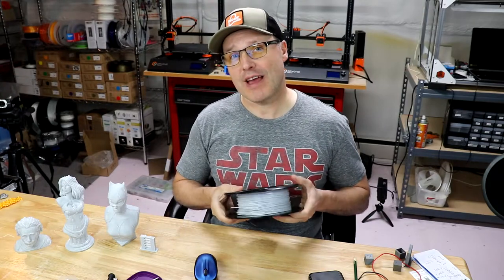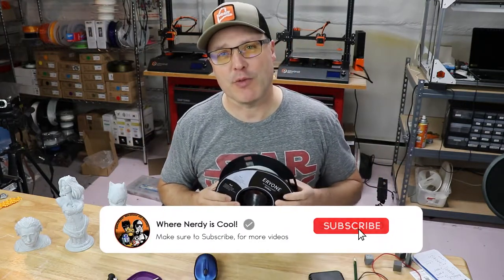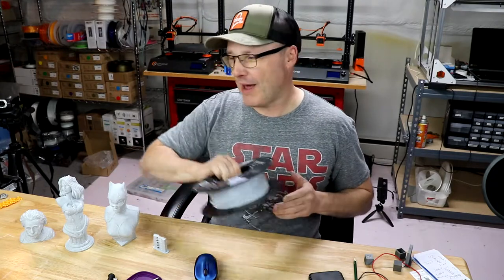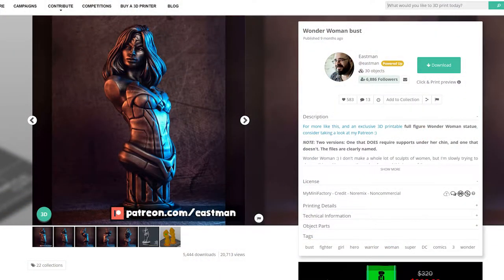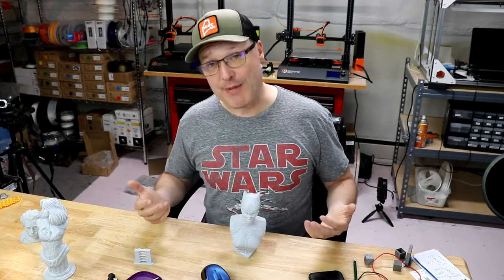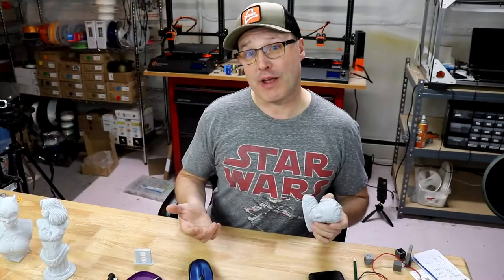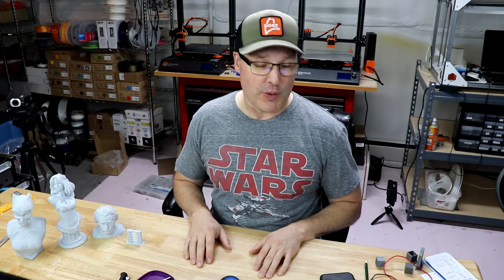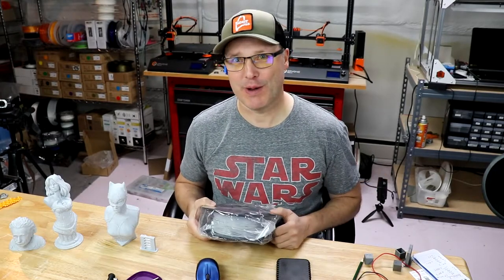Eryone Marble PLA Filament Review!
Today I am showing you this fun, easy to print, Marble PLA Filament made by Eryone.  It prints like normal PLA and I found, after doing a temperature tower, that 195C on the hot end and 60C on the bed worked perfectly!

Check out the video...and enjoy the Blooper Reel, which was extremely popular in my last video.

LINKS:

Eryone Marble PLA (1.75mm) via Amazon.com

Models shown